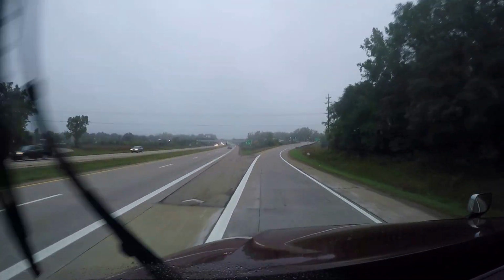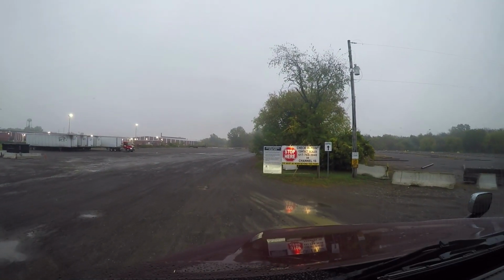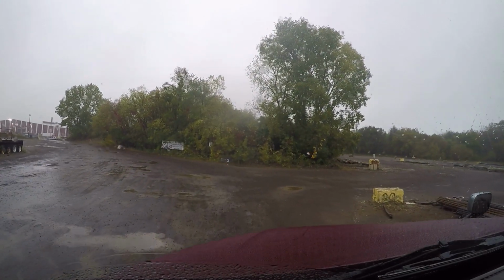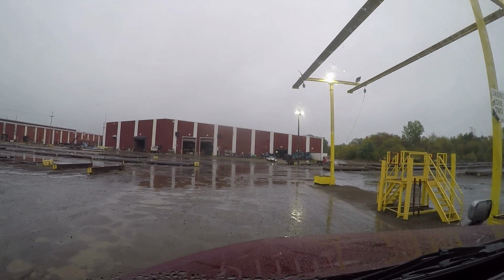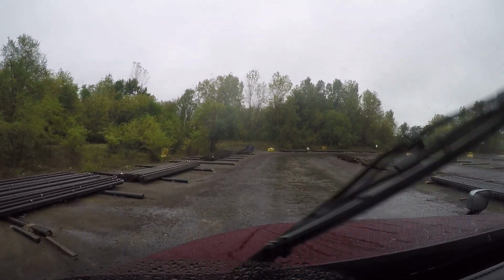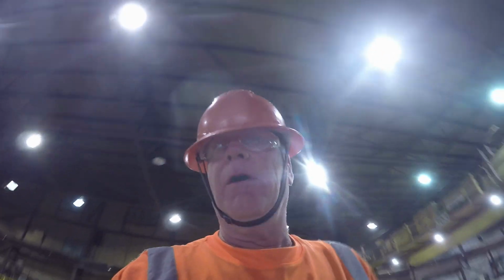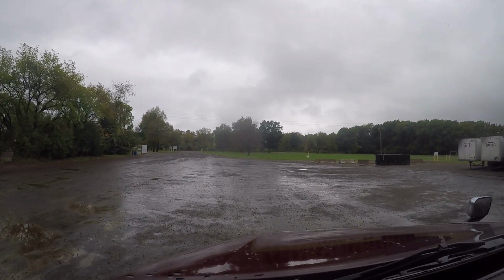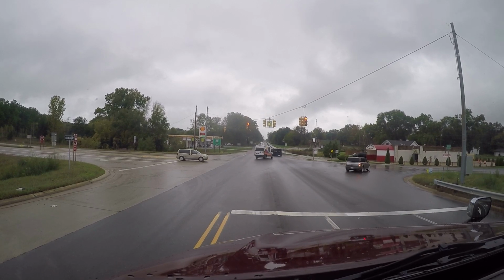Maverick Flatbed Trucking #203 Loads To and From Jackson MI